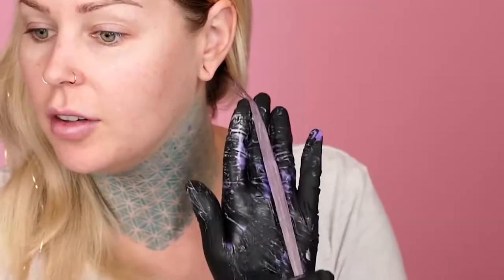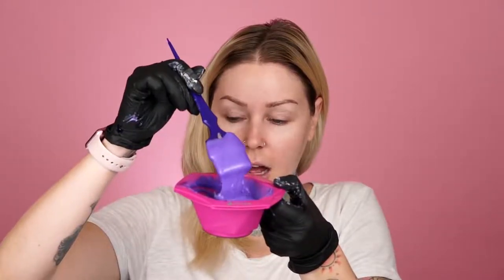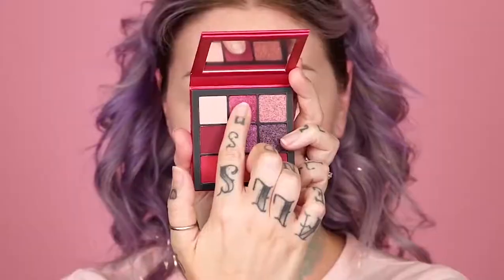Best Makeup Transformations 2018 | New Makeup Tutorial